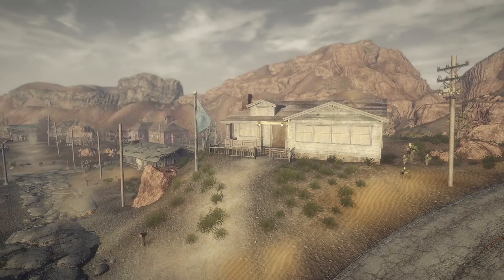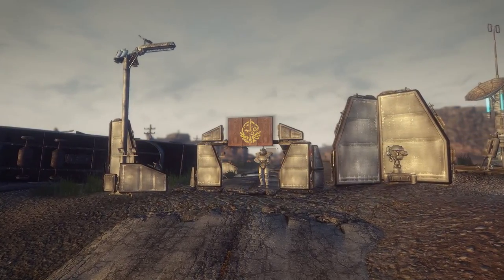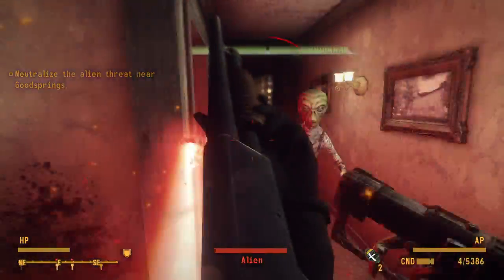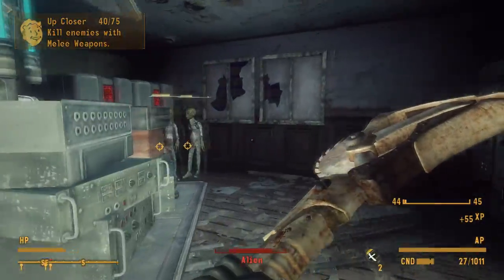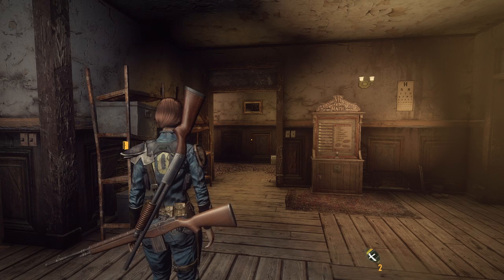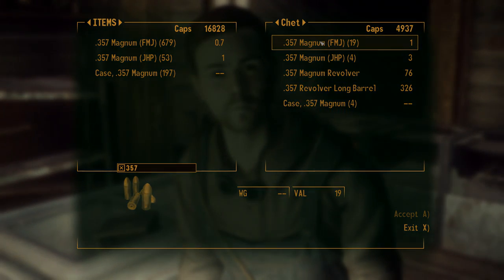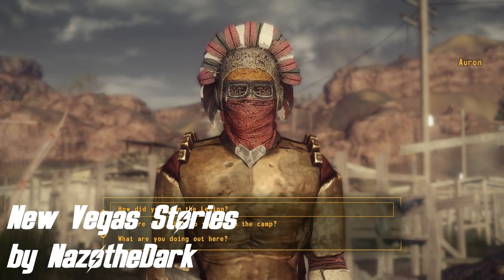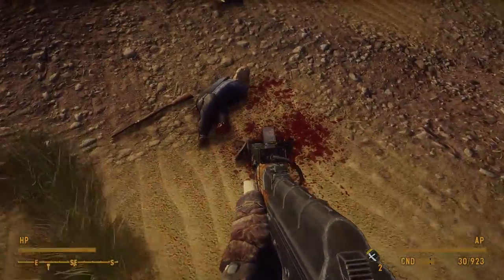Top 10 Fallout New Vegas Mods - January - May 2019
QUICK EDIT: One Man Army and Player Headtracking work together, but you need to use proper skeleton.
Steam: SkyttsTV
Origin: SkyttsTV
Mods featured in this episode:
FPGE - Functional Post Game Ending
Bonus Mods:
NVTF - New Vegas Tick Fix